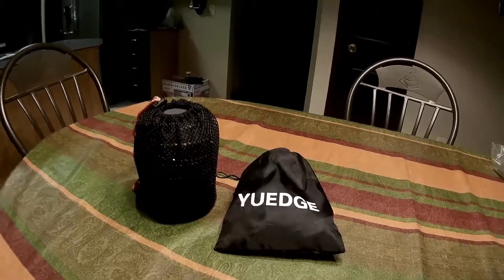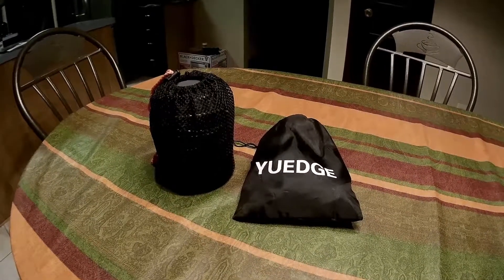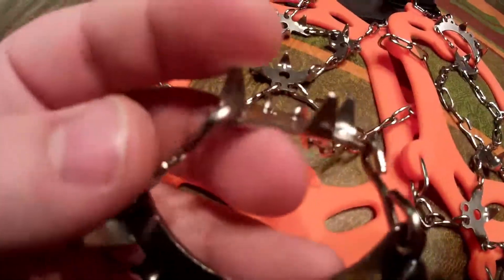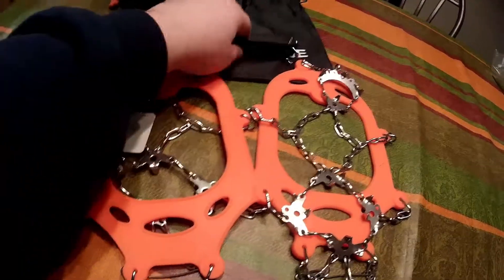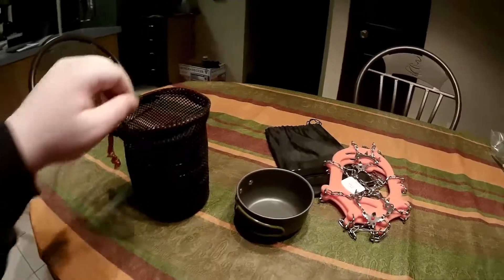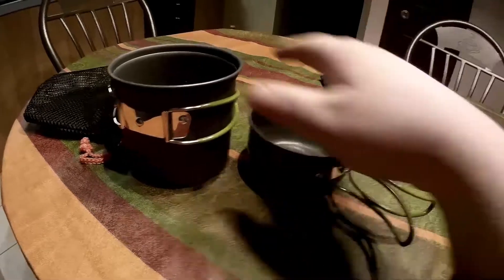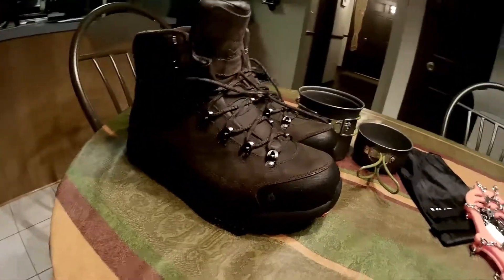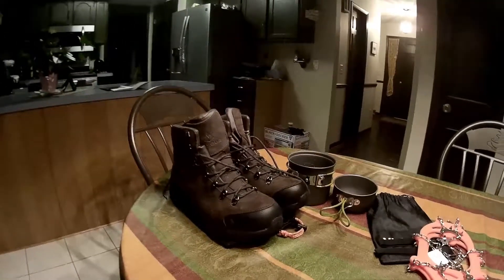Spring Break 2018 Solo Camping Trip Ep. 2 - Michigan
Another video showing off some of the gear I had ordered and other items I am bringing on the trip.